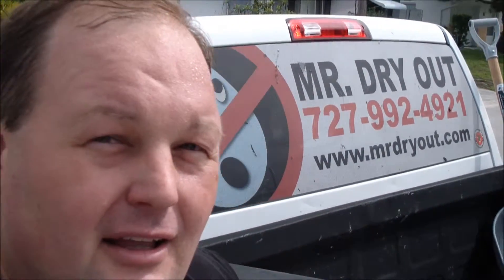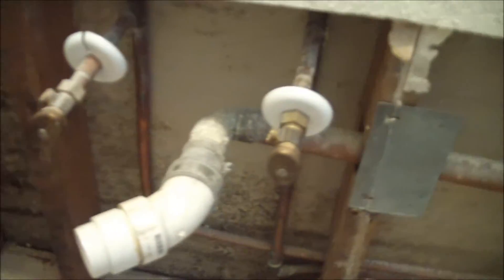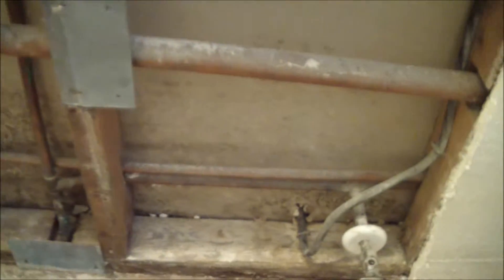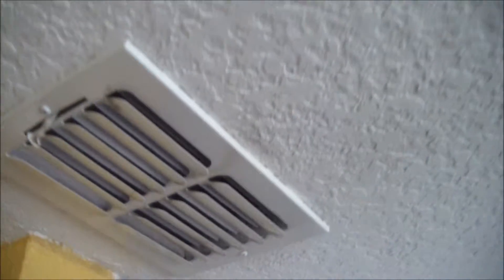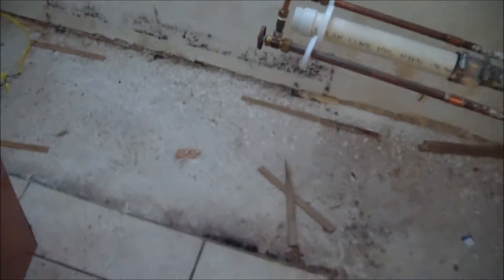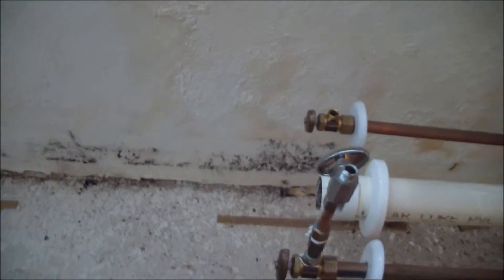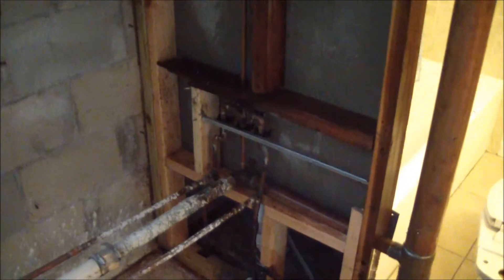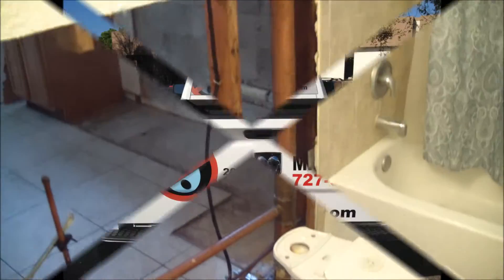Mr Dry Out performs mold remediation after improper drying by competitor Holiday FL August 2015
This dry out job was done a couple of months ago by a competitor.  A nightmare of any restoration company is improper drying, due to the damage it does to the structure of the dwelling.  The General Contractor has been using Mr Dry Out for a many years for situations like this.  His employees were removing the bath vanity to replace it, when they found the mold infestation.  We removed many of the kitchen cabinets to find the extent of the mold damage.  If you smell something after a dry out, call for a second opinion to see if your home or building is really dry.  Many times restoration companies are in a rush, or have poorly trained employees unfortunately.  There is no License required in Florida for water damage companies other than business license from the County they are based in.  So check out reviews, better yet complaints! and the company's name in google search before hiring someone you don't really know.
serving Florida since July 2004